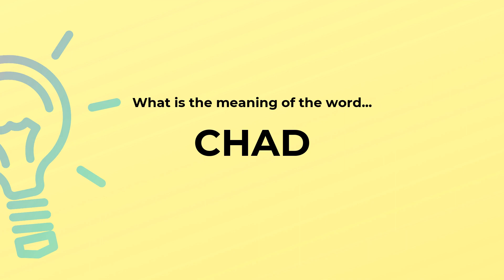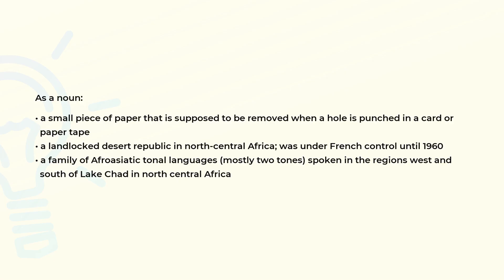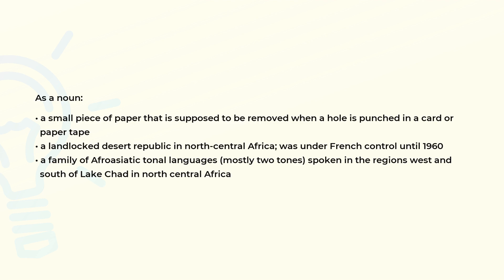What is the meaning of the word CHAD?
Definition and spelling of the word CHAD.

(00:00) Intro
(00:07) As a noun
(00:37) Spelling

As a noun (00:07):
• a small piece of paper that is supposed to be removed when a hole is punched in a card or
  paper tape
• a landlocked desert republic in north-central Africa; was under French control until 1960
• a family of Afroasiatic tonal languages (mostly two tones) spoken in the regions west and
  south of Lake Chad in north central Africa